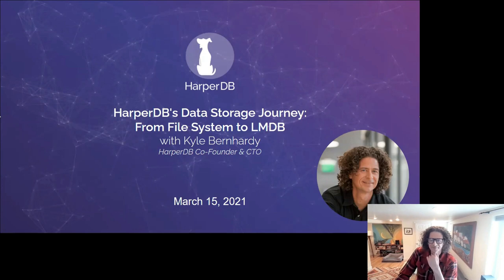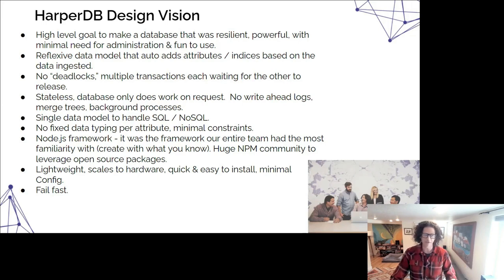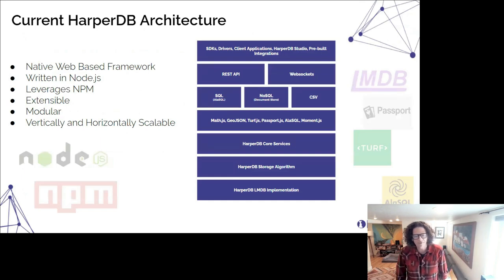HarperDB’s Data Storage Journey: From File System to LMDB (Kyle Bernhardy)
Speakers: Kyle Bernhardy (HarperDB)
HarperDB’s Data Storage Journey: From File System to LMDB